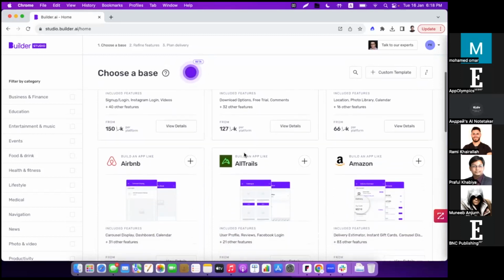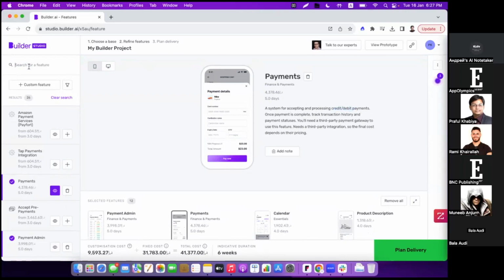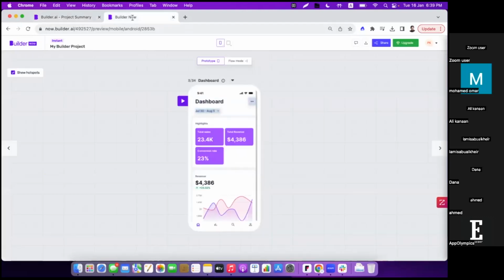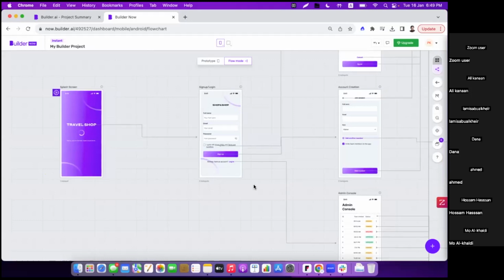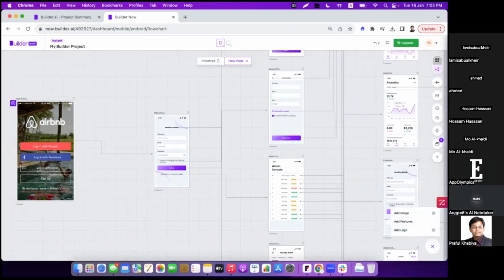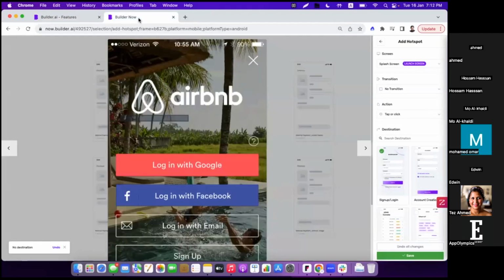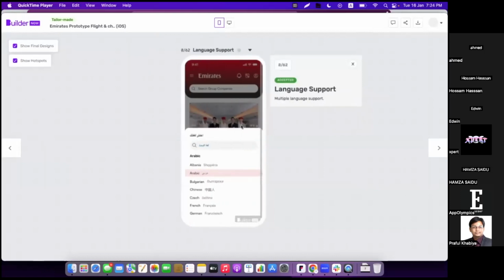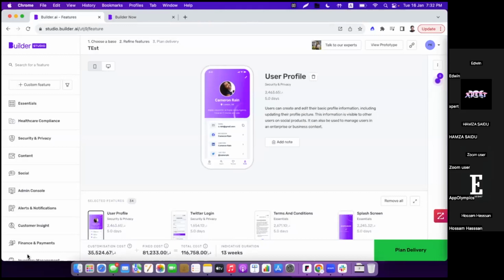Advance Prototyping x BuilderAI